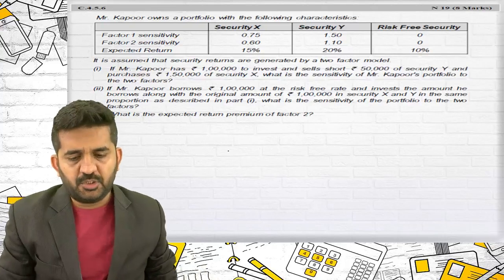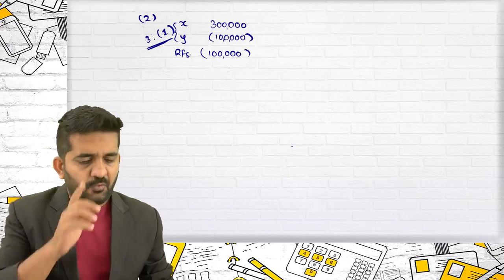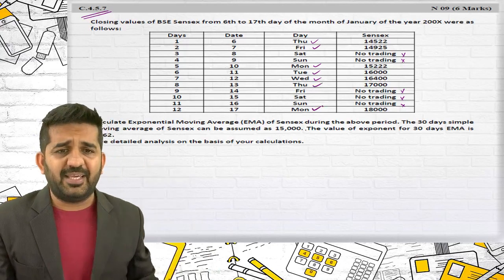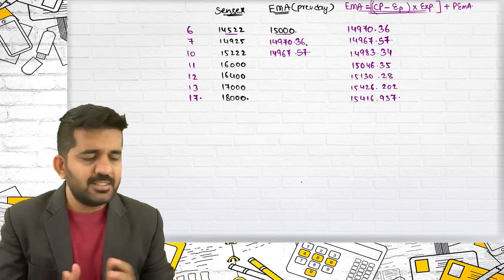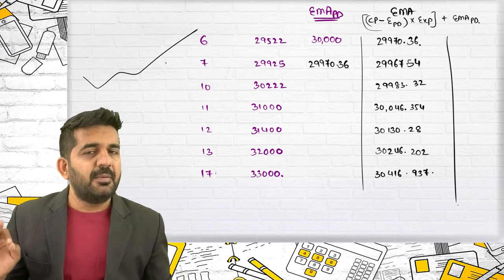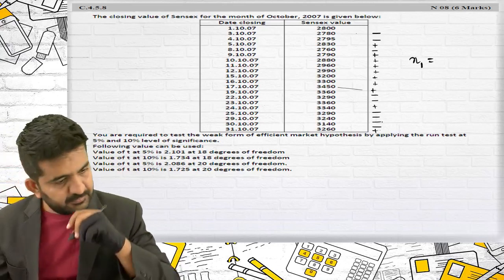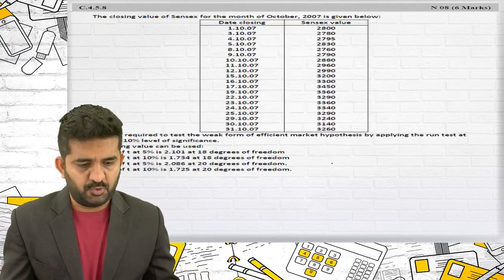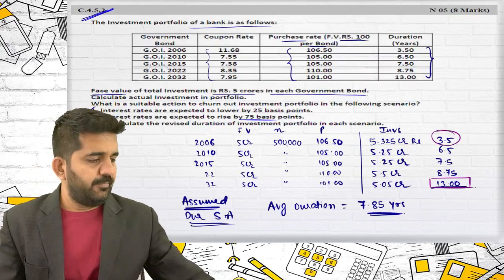67 4. Portfolio Management.